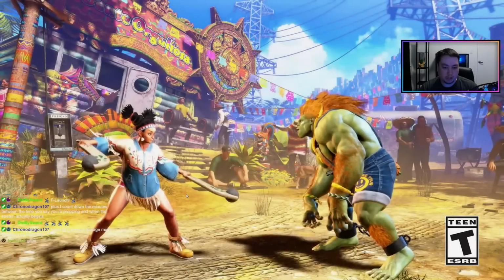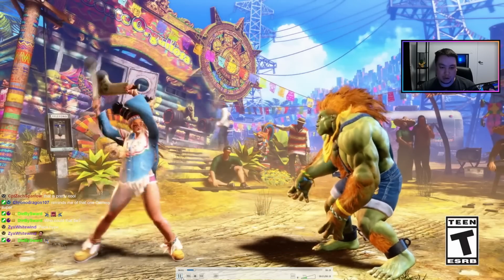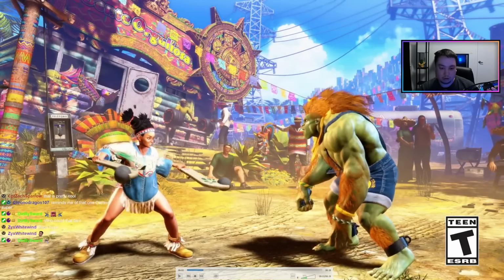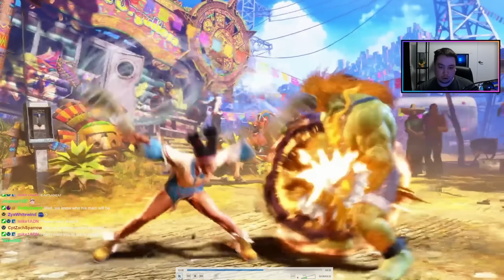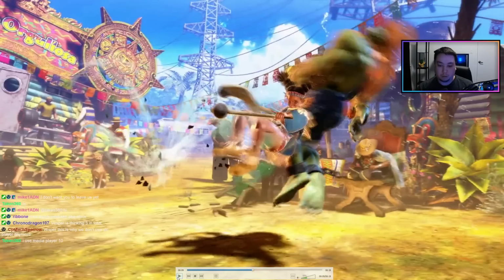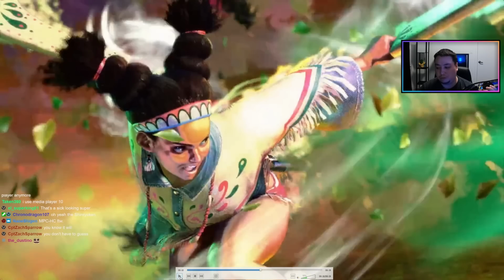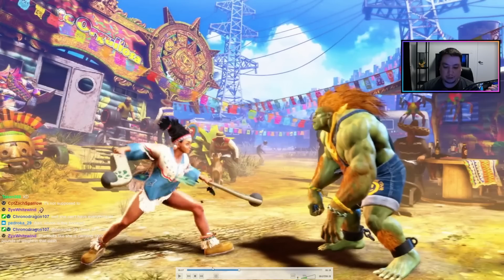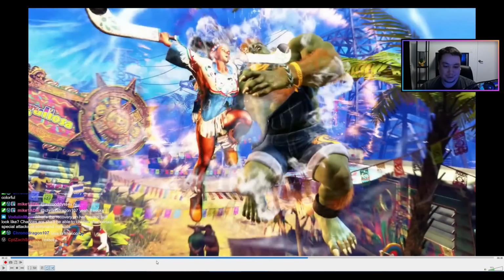STREET FIGHTER 6 New Lily Gameplay! Level 2 Super Takes The Opponent For A Ride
Capcom already released more footage for Lily showing off her level 2 super. It seems to have a pretty wild vacuum effect which travels straight up through the air similar to Ken's VT2. We also got a little more info on her Windclad stock system showing she can simply charge a stock without committing to an attack.